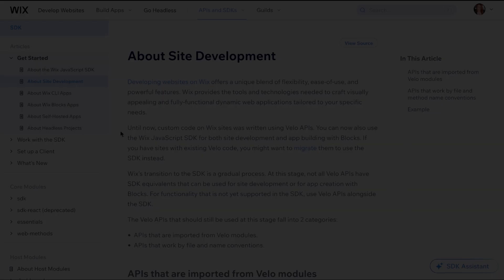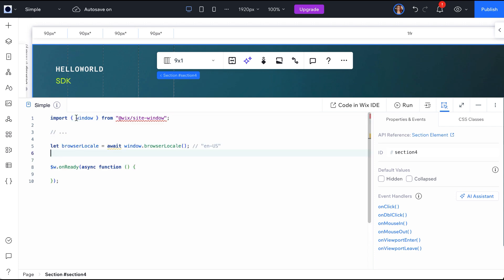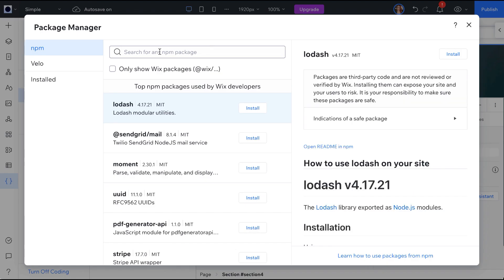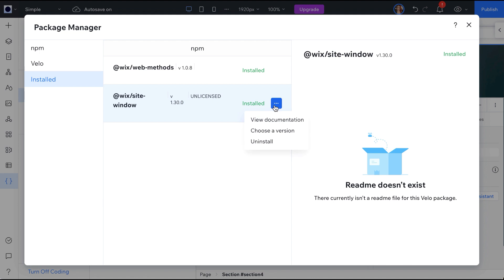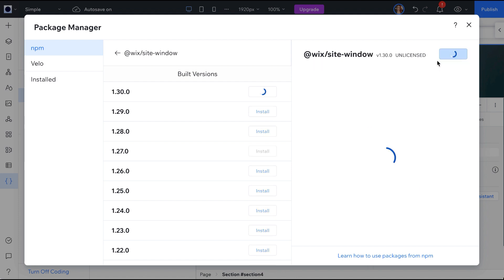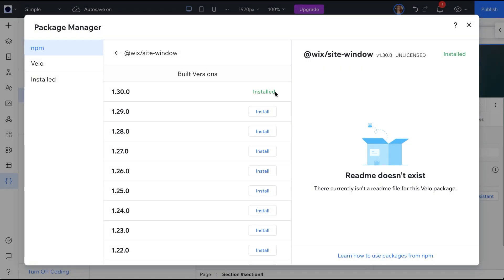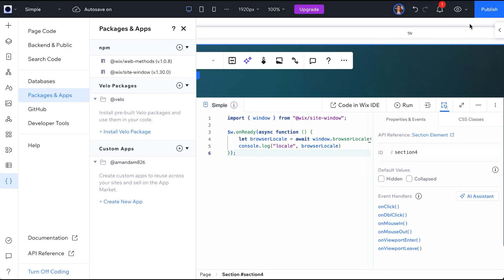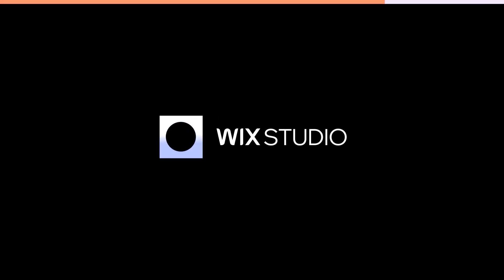Working with the Wix SDK on Wix Studio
The Wix SDK gives you access to Wix business solutions and site data from your Javascript code.  Learn more about how to access and use the SDK in this video.

Description

In this video learn how to access and use the Wix SDK through a simple frontend code example.  You will learn about key terms, how to understand package versions, and some tips to get started building on Wix Studio

Timestamps:

00:00 Introduction
00:49 Wix SDK Documentation
01:21 Install the Wix SDK
01:52 Intro to Versioning
02:19 Update to latest version
02:31 How to roll back a version
03:01 Major updates
03:29 Wrap up